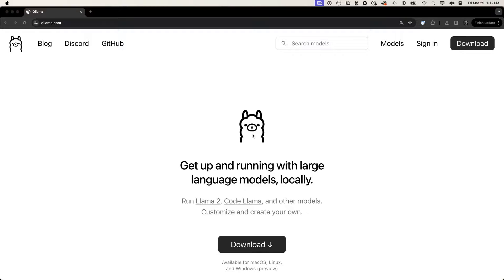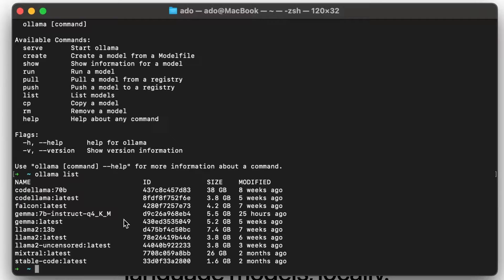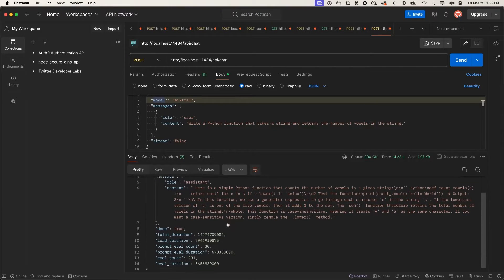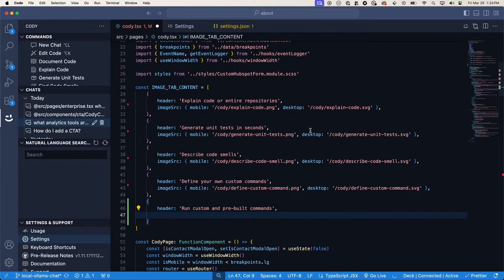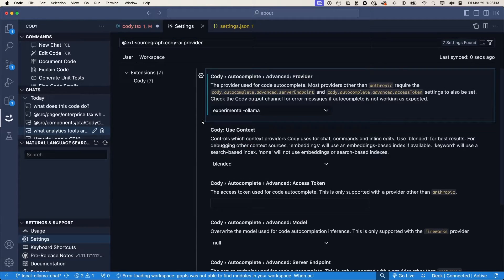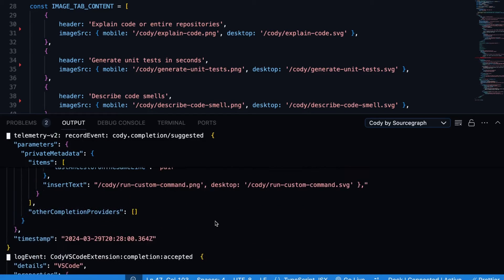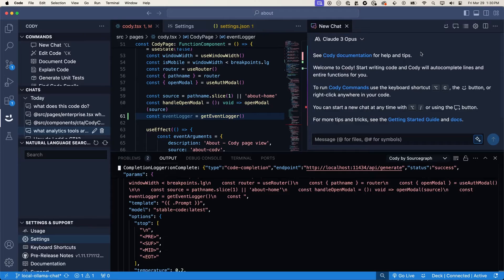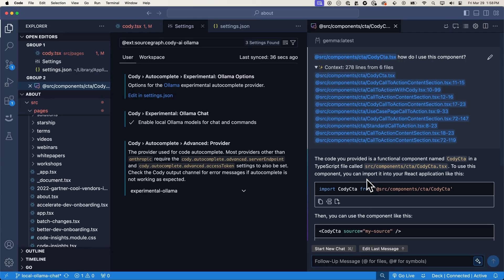Local chat and code completion with Cody and Ollama (Experimental)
Learn how to enable experimental local inference for Cody for Visual Studio Code which allows you to use local LLMs for both chat and code completion for those times when Internet connectivity is out of reach.

This feature is limited to Cody Free and Pro users at this time.